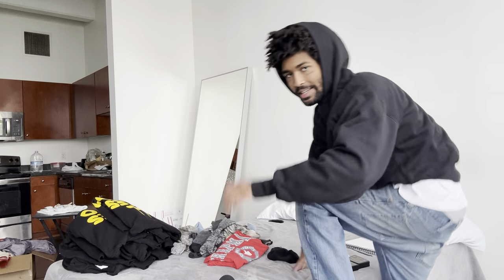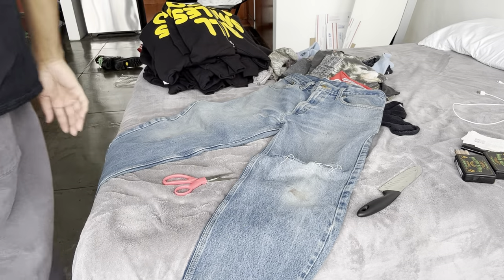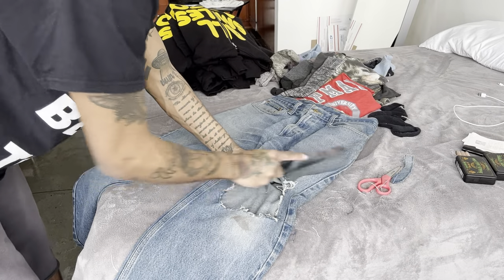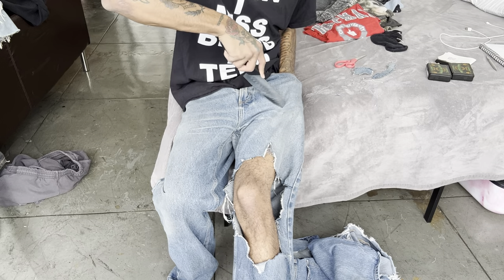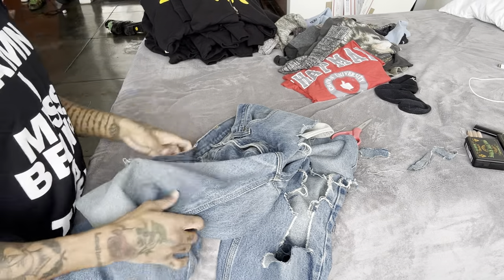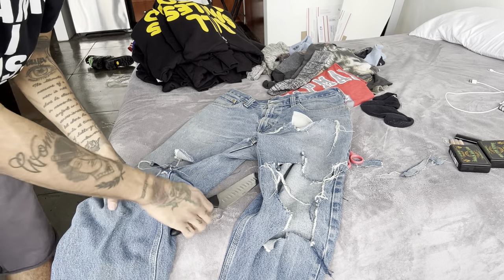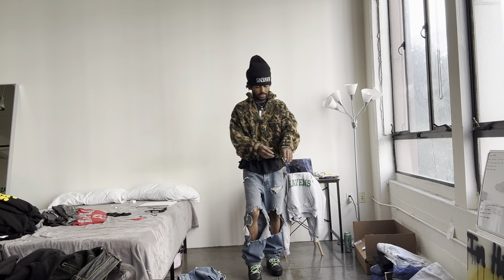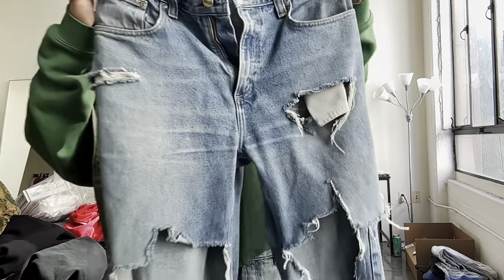How To DIY Distressed/Destroyed Jeans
now go make your own pair!